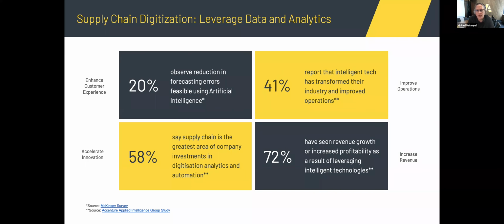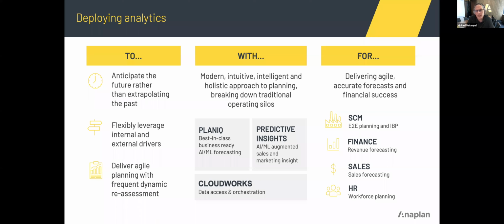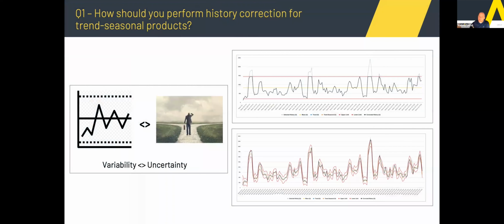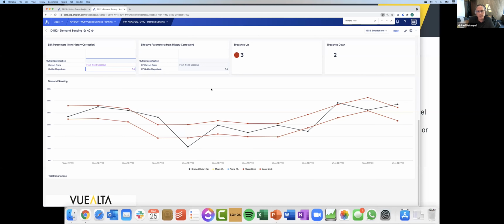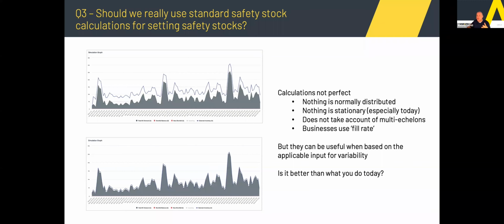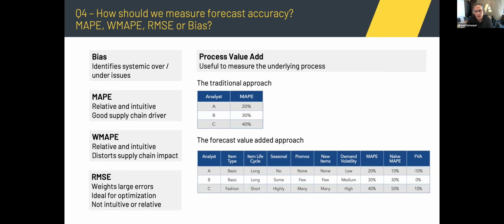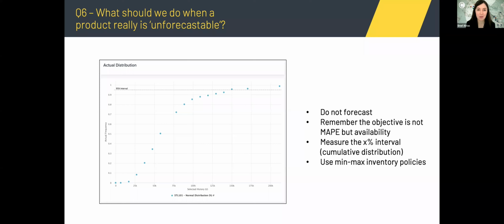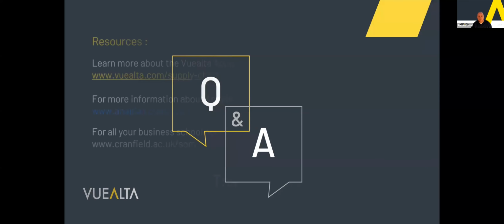Analytics for Supply Chain: Demand, Inventory and Performance Management